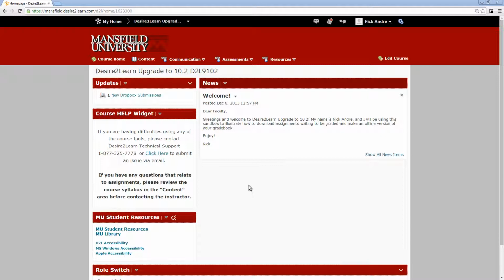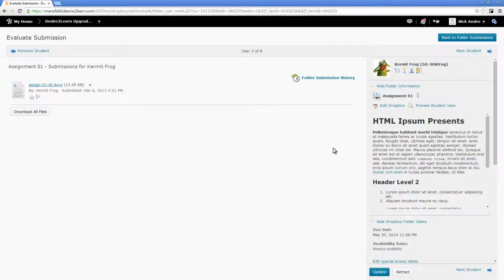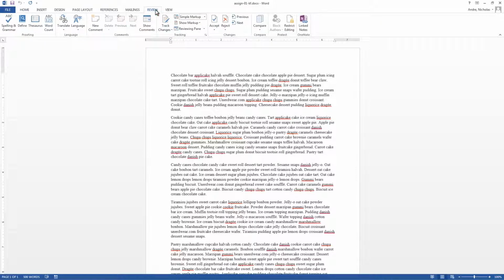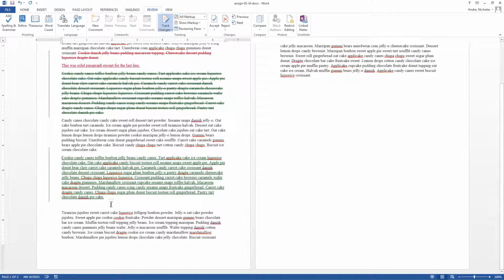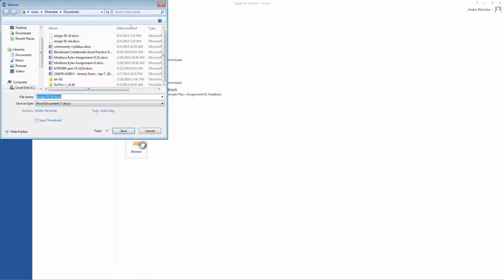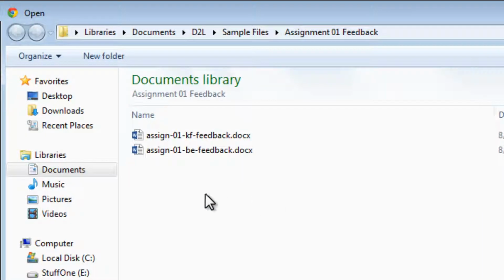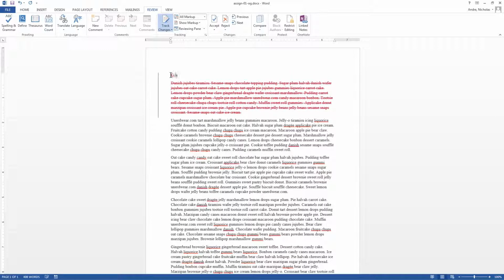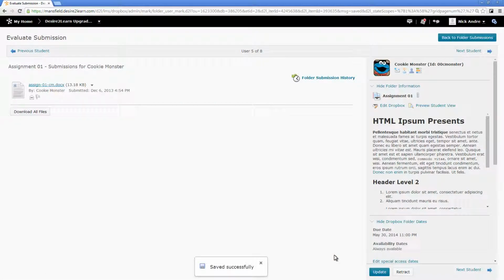Providing Feedback to Student Dropbox Assignment for D2L 10 3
In this screencast you will learn how to use Word to grade Dropbox assignments that were submitted by your student.